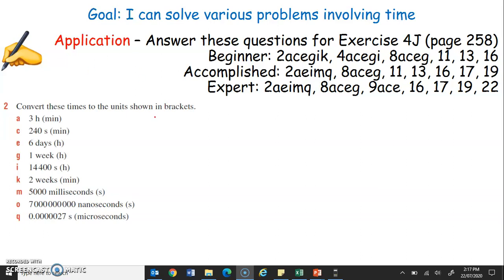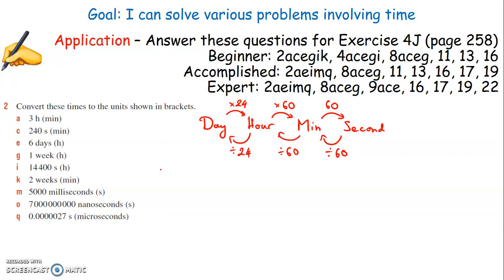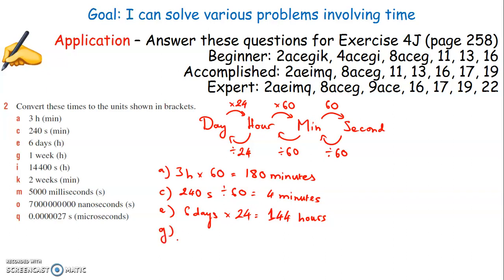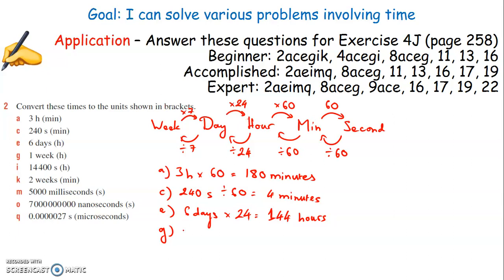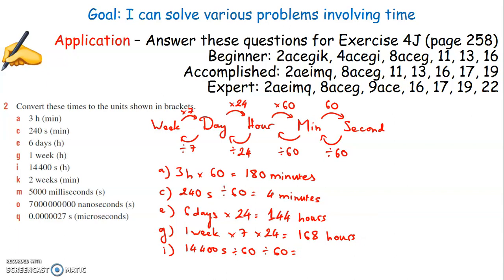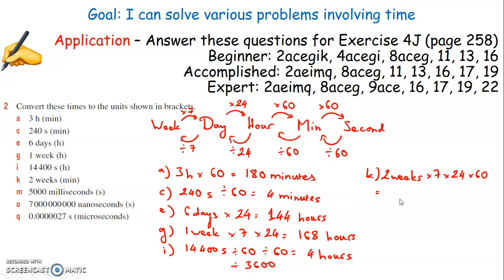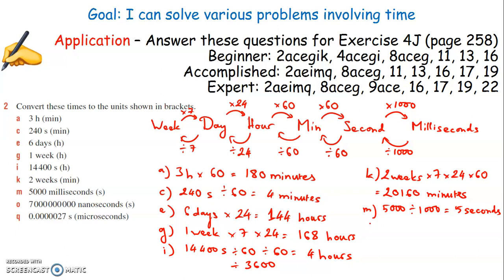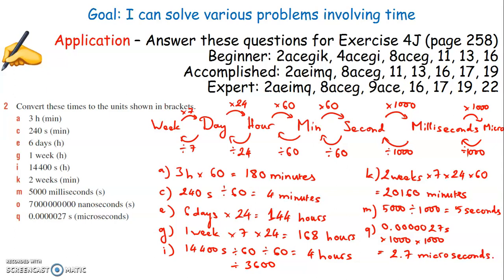Exercise 4J question 2